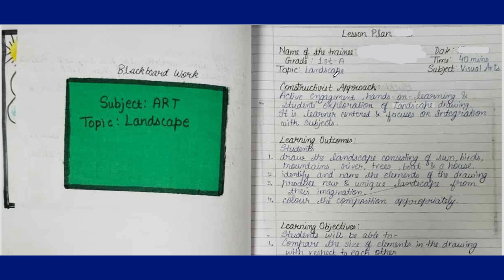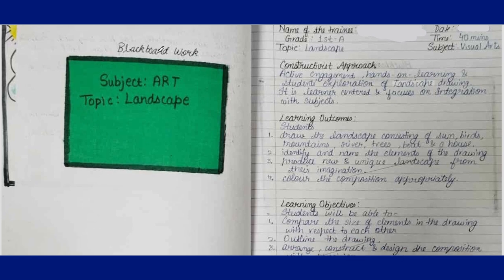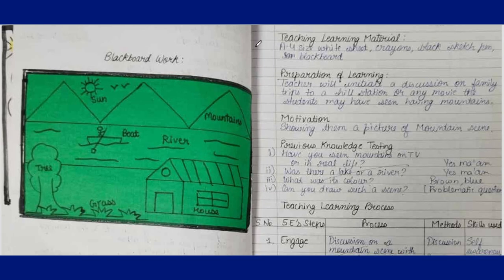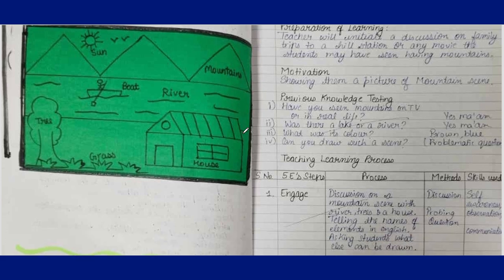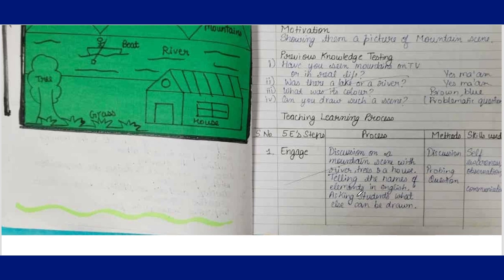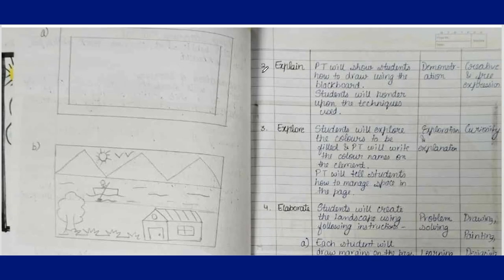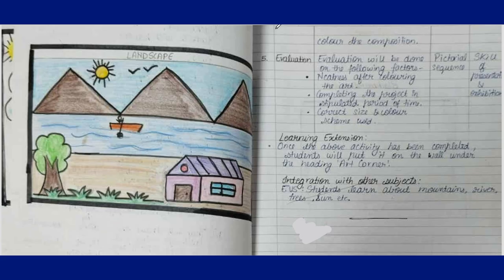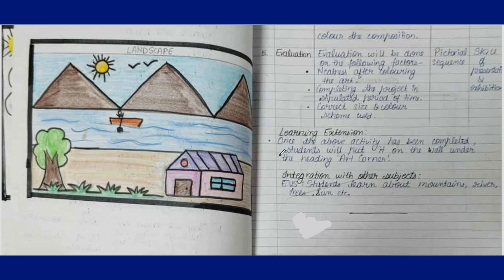Landscape I ART I 5 E Lesson Plan I Class 1,2,3,4